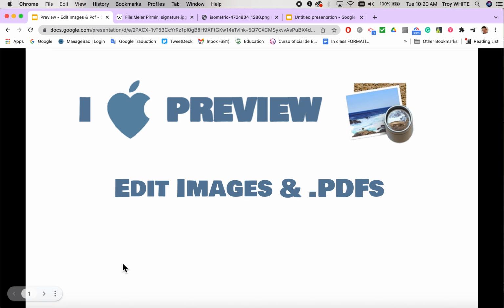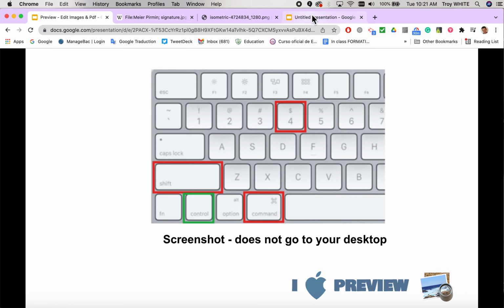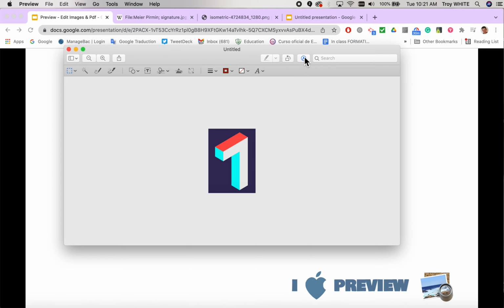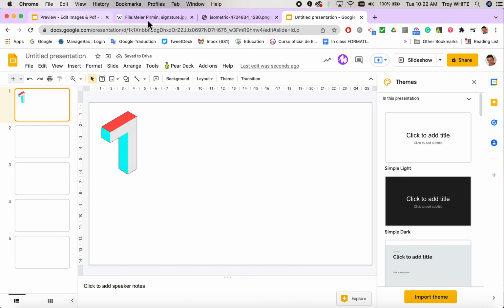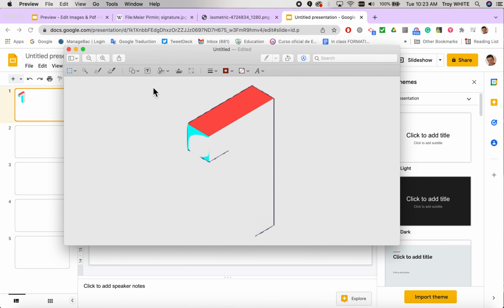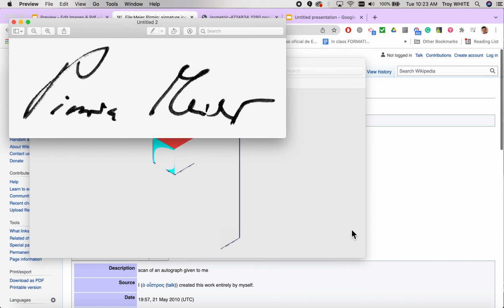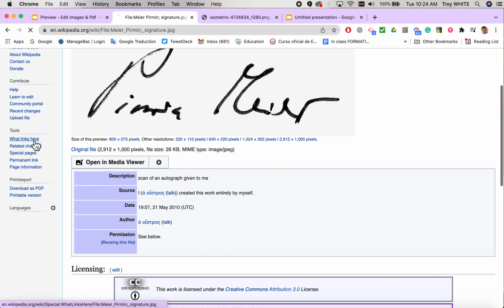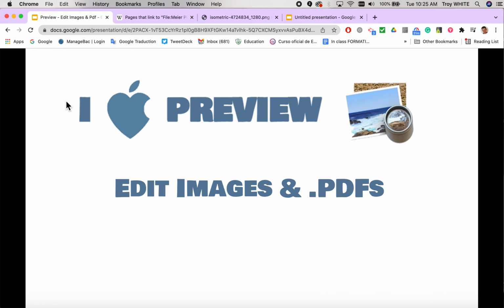Mac Preview Editing Images & Pdfs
You can use your Preview on your Mac to quickly edit images & .pdfs.
It can serve as a simple Photoshop alternative and is quite nice for adding a signature to docs.